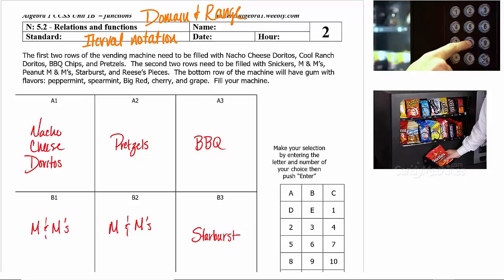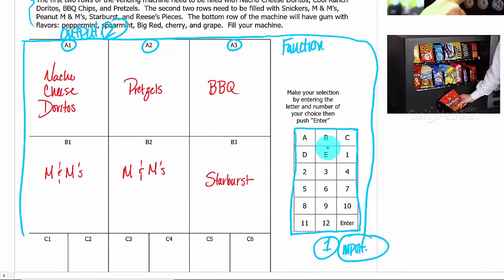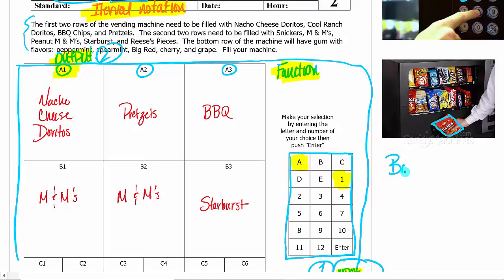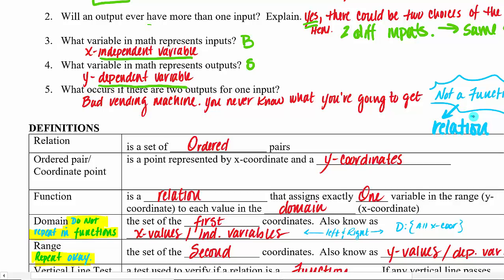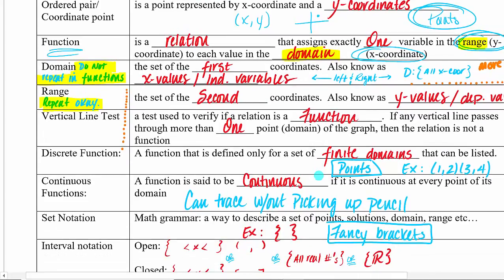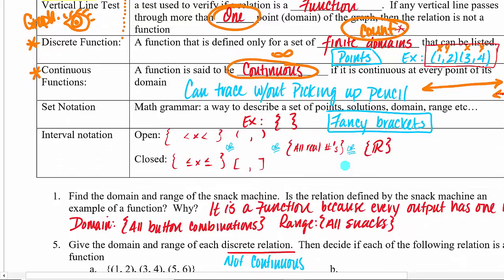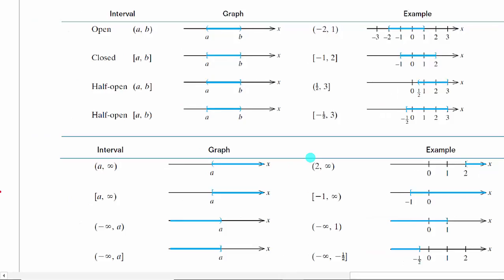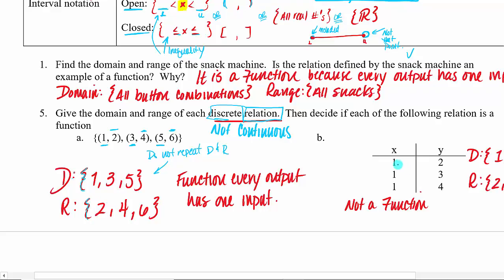VN 5.2 Relations and Functions 16.17